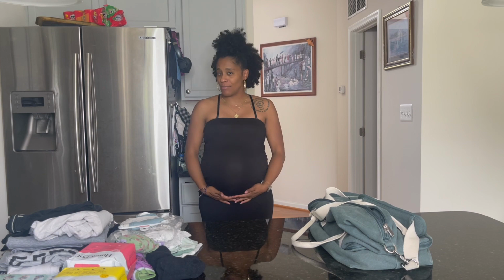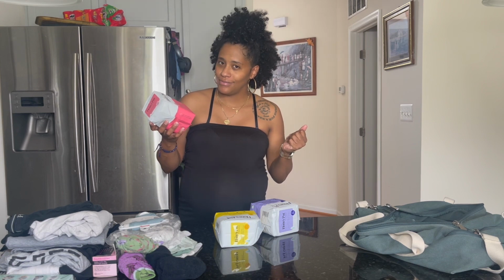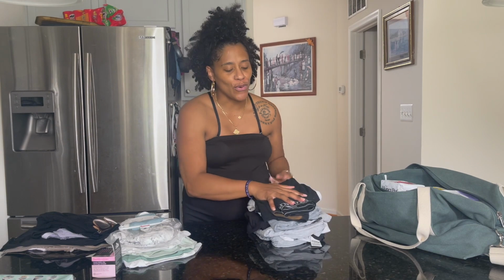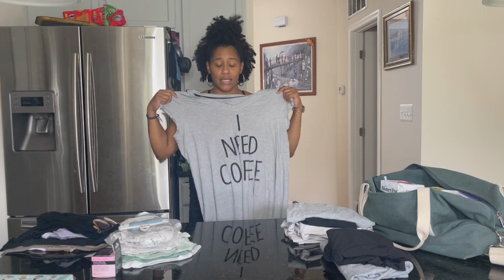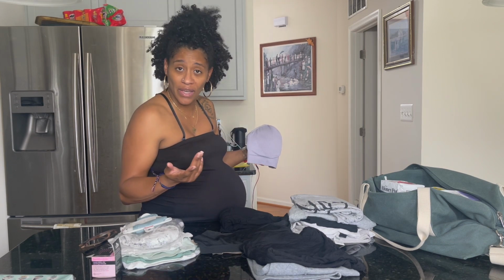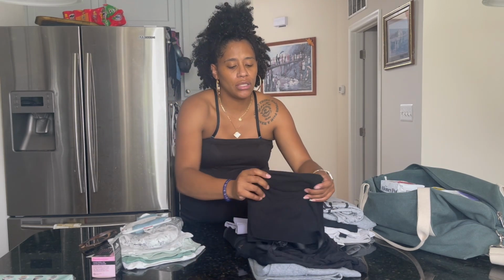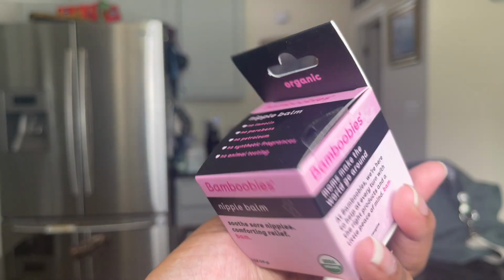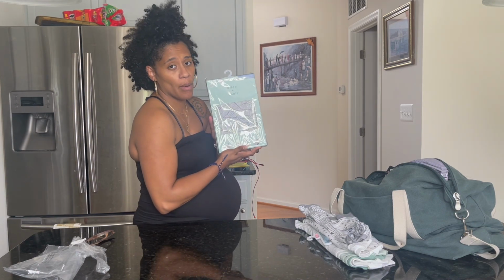What's in my hospital bag | Baby # 4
Oh Hey!!
This time around, being pregnant with baby # 4, I wanted to share with you what I am packing in my hospital bag. I share with you the top three essentials must haves. Know that every labor and delivery is different and every hospital bag will change depending on your delivery method. Just as with all my three children, I am planning for an all natural unmedicated delivery. Let me know if you have any questions about what to pack or just general baby questions.

*Make sure the QUALITY IS ON 1080p HD

Nursing Bra